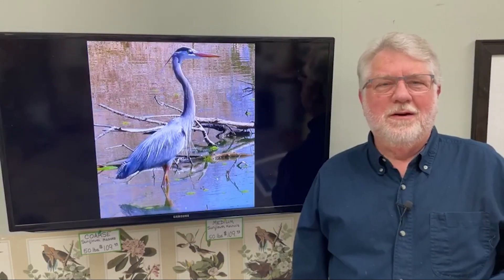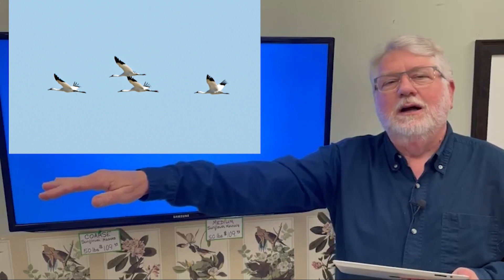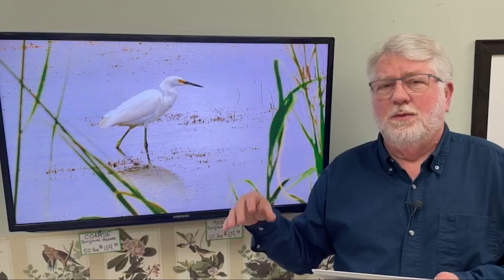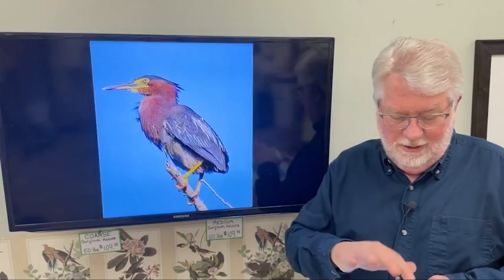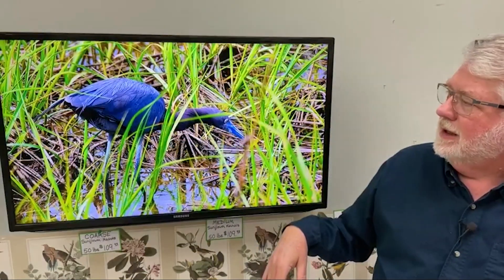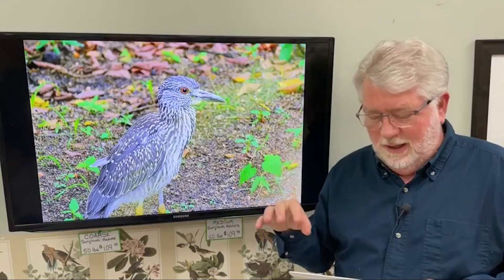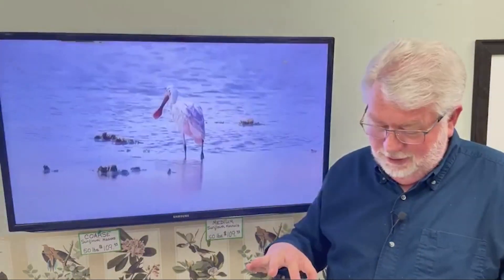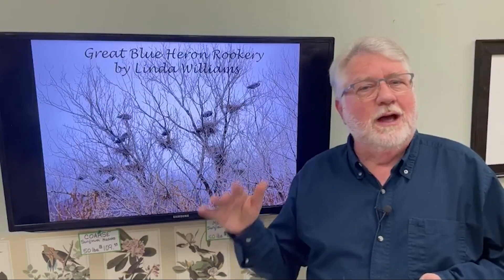Herons, Egrets and Other Long-legged Wading Birds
One of the most recognizable group of birds in much of the Americas, are the "long legged waders". Most herons, egrets and various other long legged water birds are seen regularly around lakes, ponds, rivers and streams. Do you know how to tell them apart? Mark explores herons, egrets, night-herons, Ibis, limpkins and the Roseate Spoonbills

Unlock the secrets of the birding world with my FREE Bird Watching Journal! Whether you're a seasoned bird watcher or a curious beginner, our journal is the perfect tool to help you track your sightings and deepen your knowledge.
and take the first step on your journey to becoming a true birding expert.

Cover photo of a Great Egret by Ed Durbin
Flying Great Blue Heron by Brian Voorhees
Green Heron by Paul Ruehle
Great Blue Heron standing by Brian Voorhees
Whooping Cranes Flying by Ed Durbin
Snowy Egret by Ed Durbin
Yellow-crowned Night Heron adult by Ed Durbin
Yellow-crowned Night Heron immature by Ed Durbin
Little Blue Heron by Mary Nemecek
Limpkin by Bob Babich
Roseate Spoonbill by Mary Nemecek